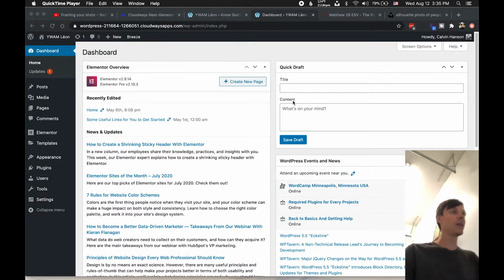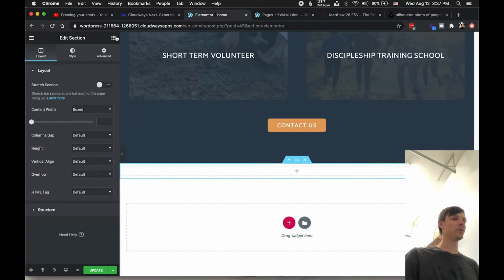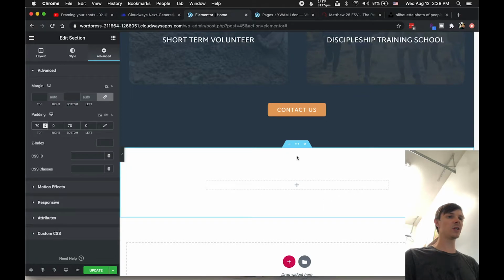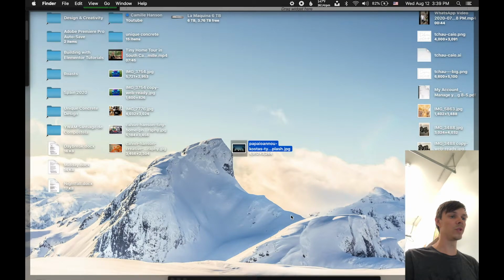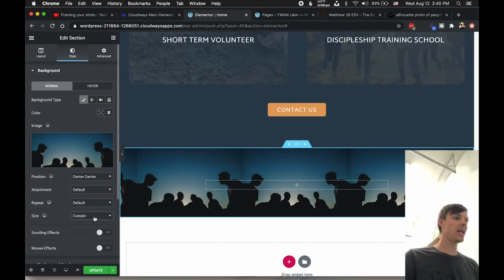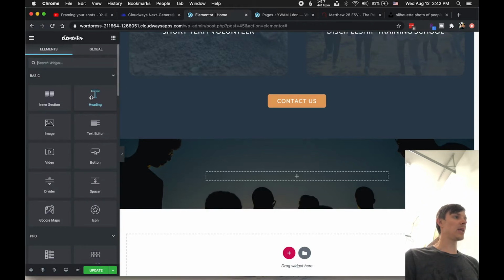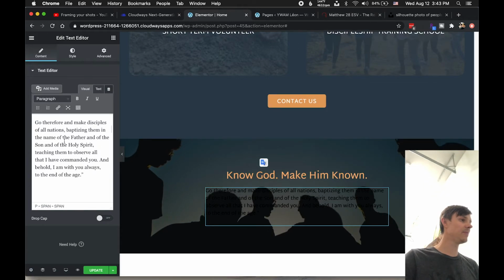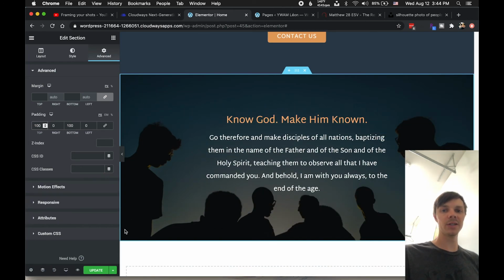Lesson 6 - Build out a quote section with fixed image background in Elementor Pro - w/ Calvin Hanson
We continue down the homepage on our Wordpress website and build a simple yet beautiful quote section with a fixed image background using Elementor Pro.

(I get a percentage of any sign up at no cost to you)

I host my sites on cloudways (digital oceans 1gb servers $10/mo) and they optimize their servers have have built in caching for speed, check em out!:

If you have benefitted from these videos, I'd love a donation to continue to fuel this effort: